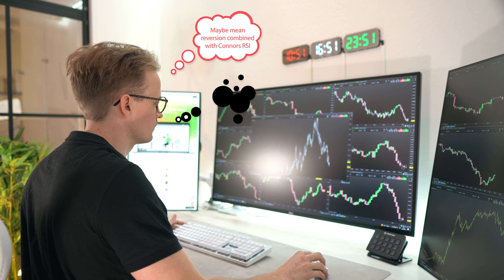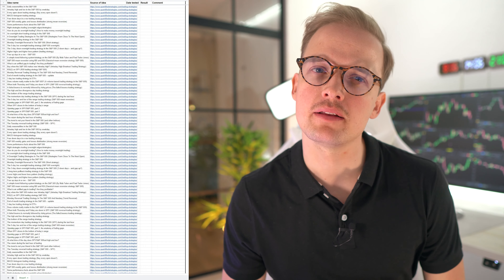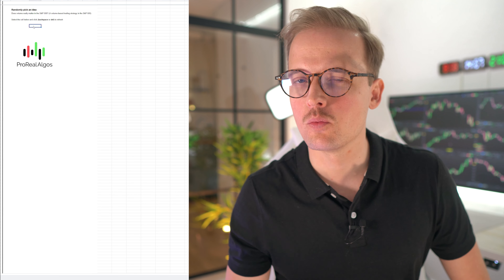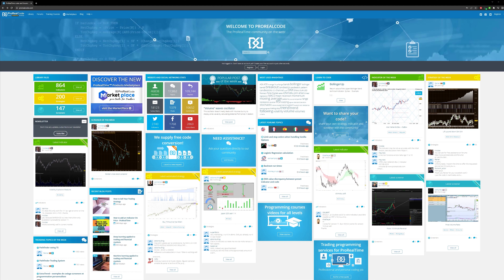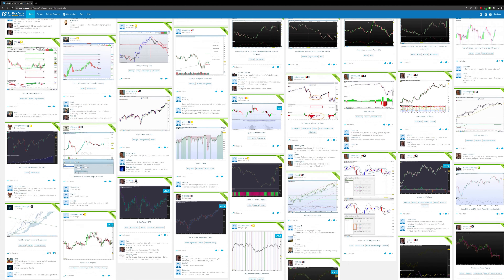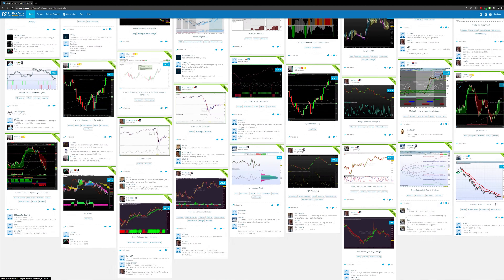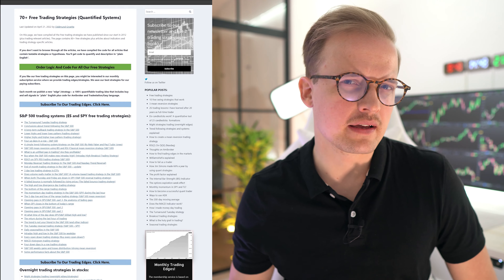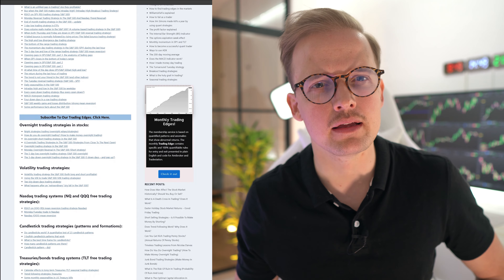The best source of algo trading ideas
In this video I'll talk in general about trading ideas, how you should approach it and I'll give you some interesting sources that I use. We'll end with me sharing 3 trading ideas that I see some good potential in but that I haven't had the time to test yet.